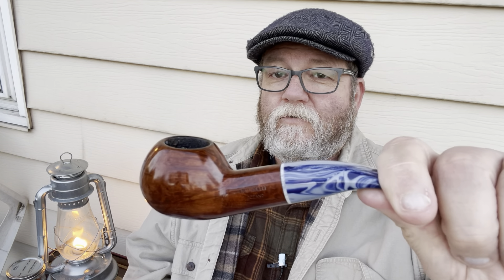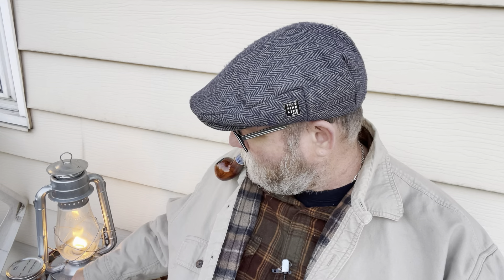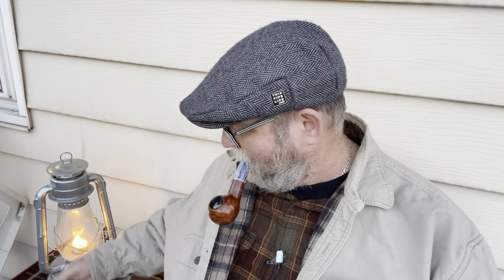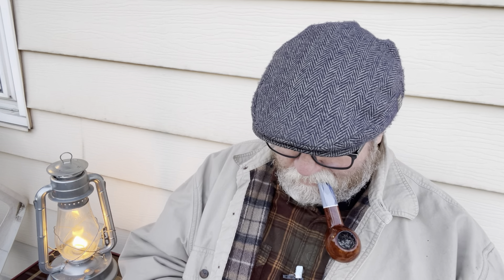Sunday Evening On The Deck..